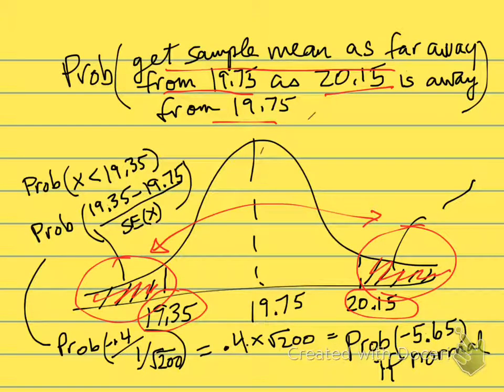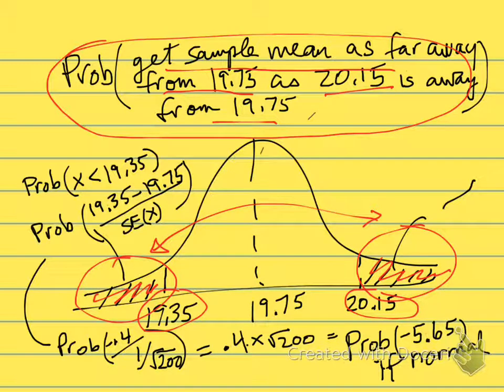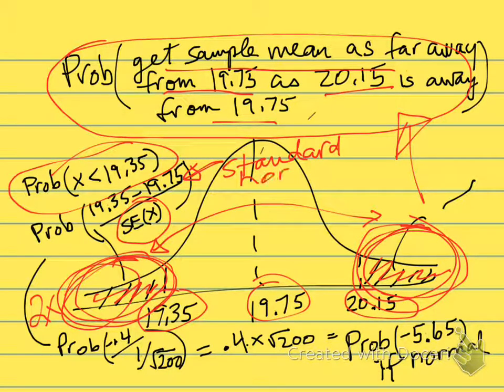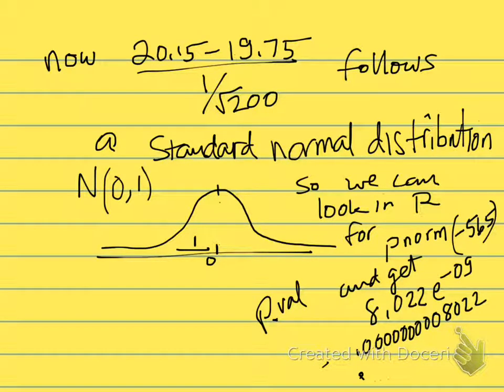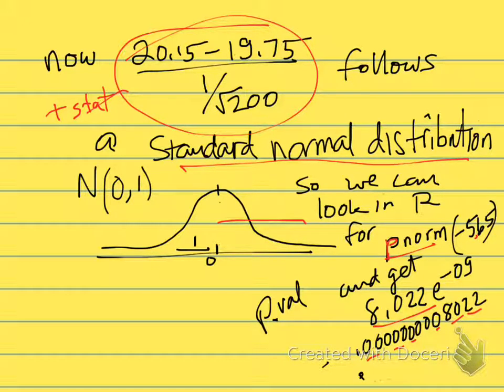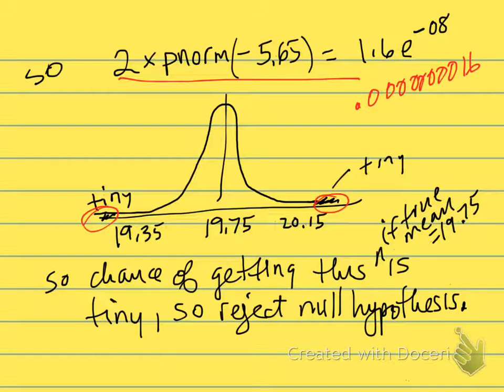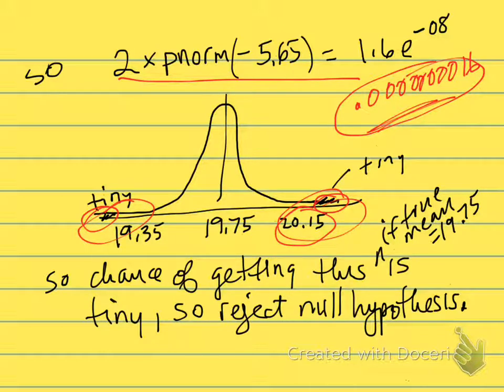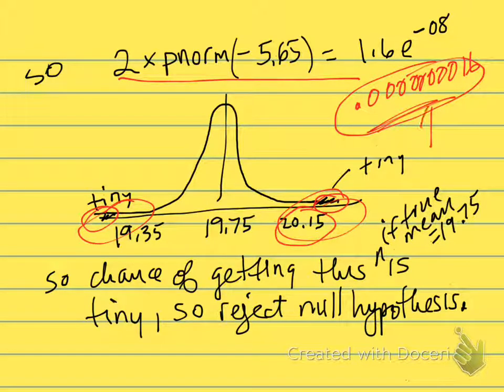hypothesis test part 3